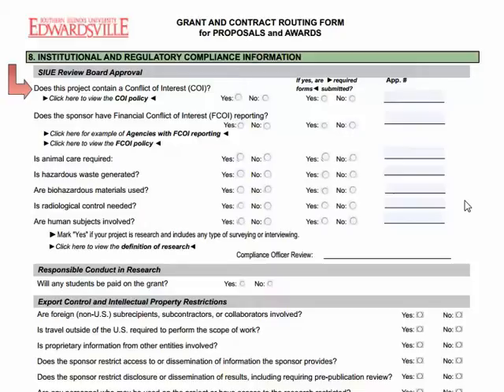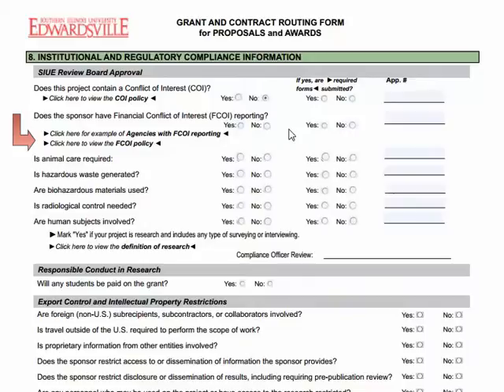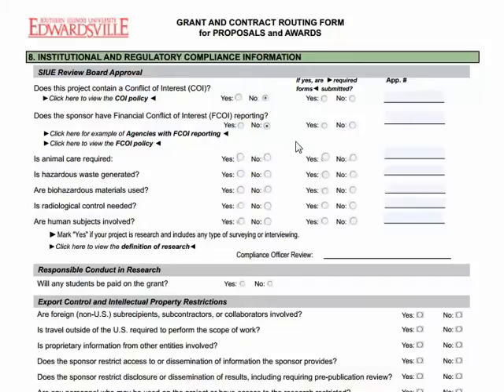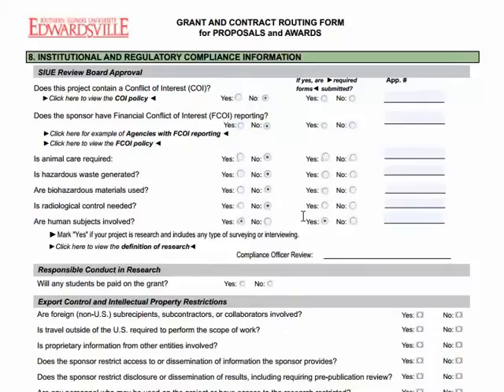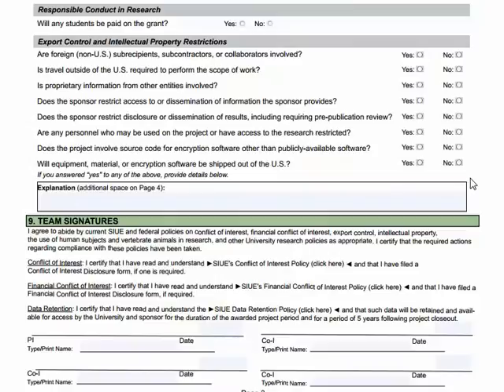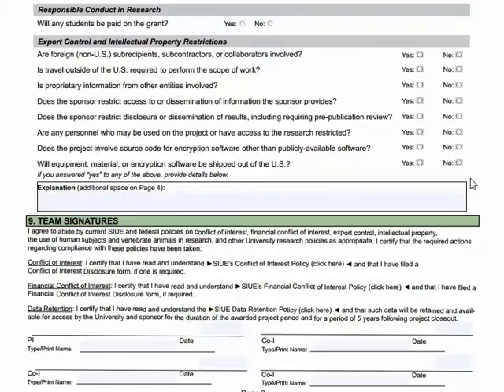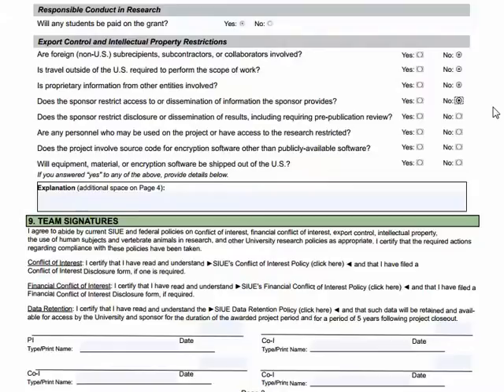Form 3- Section 8 Institutional and Regularoty Complience Information